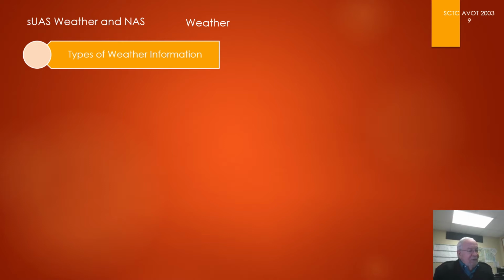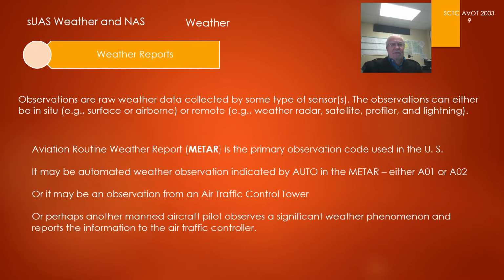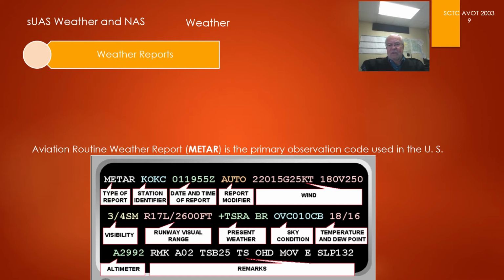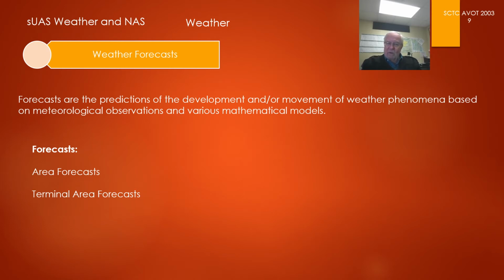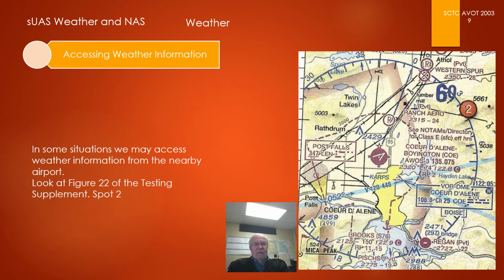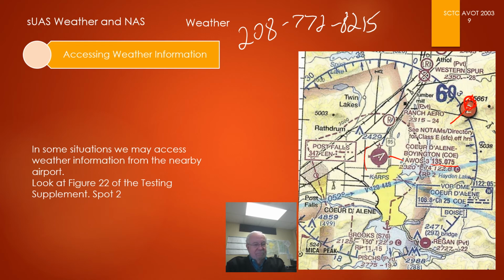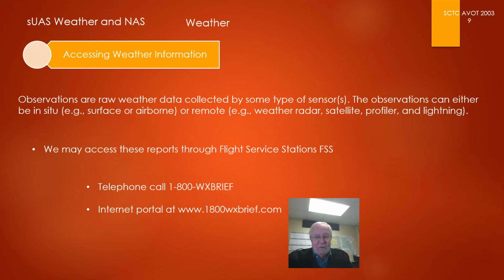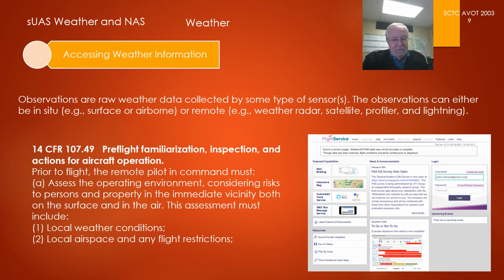9 AVOT 2003 video